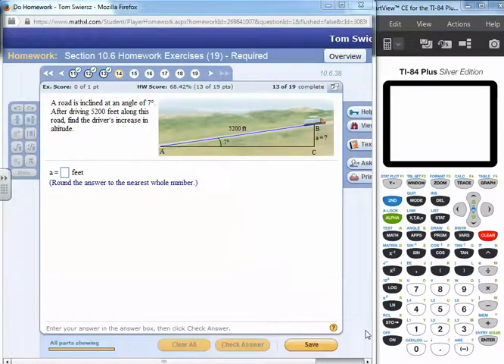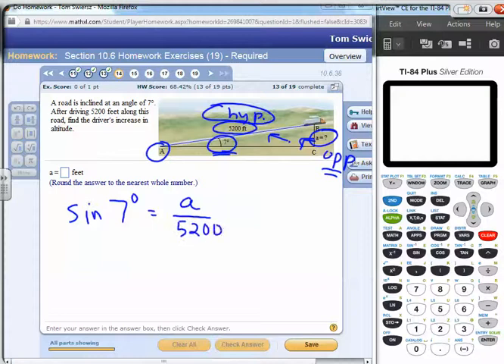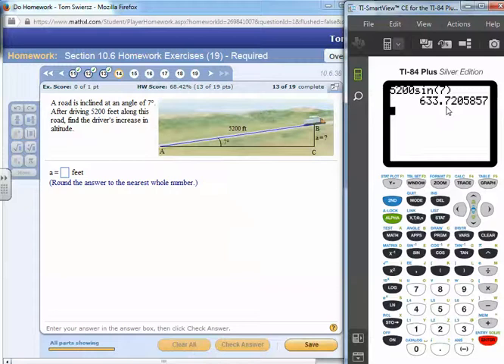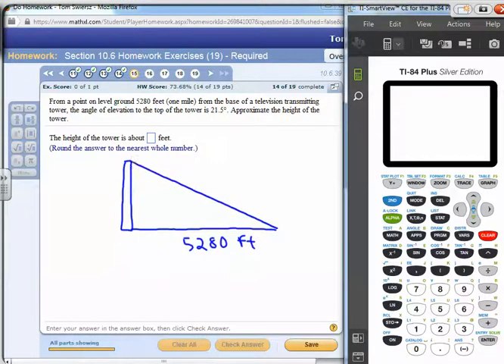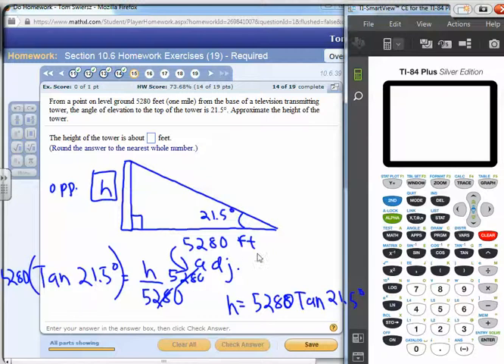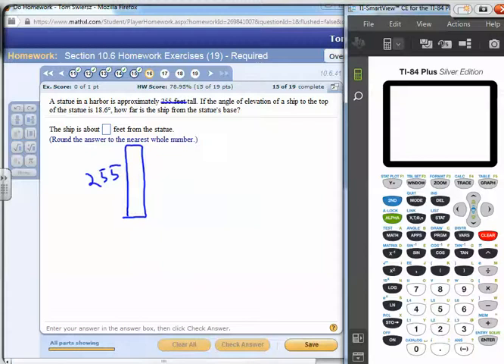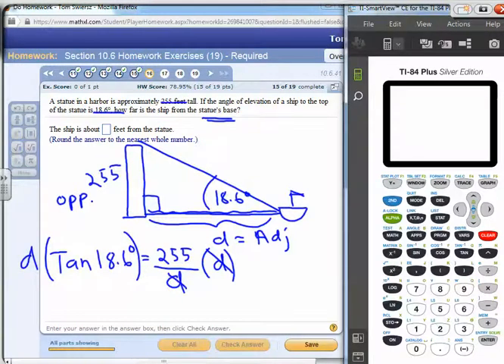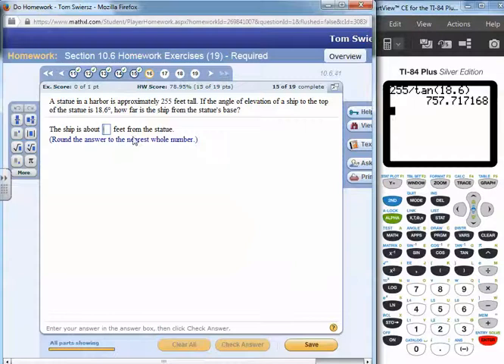FGCU Section 10.6 Homework Exercises #14 Through #16 in MyMathLab